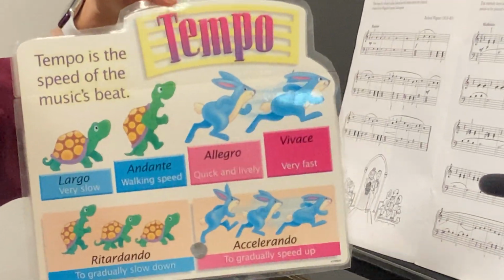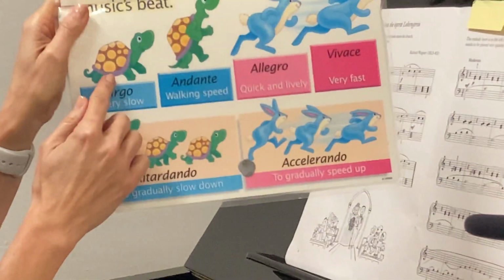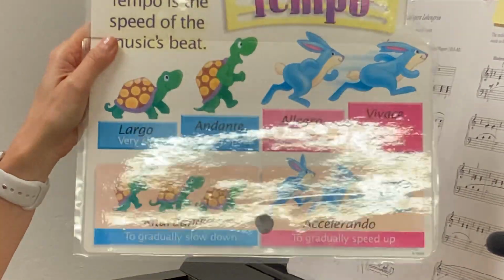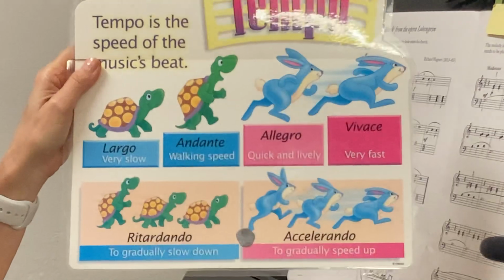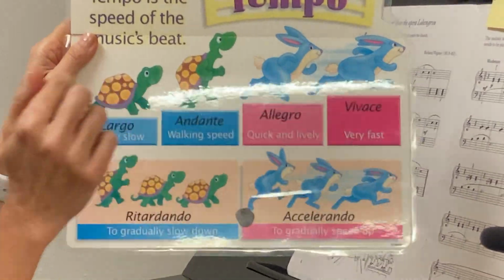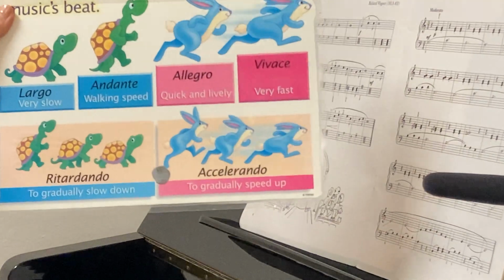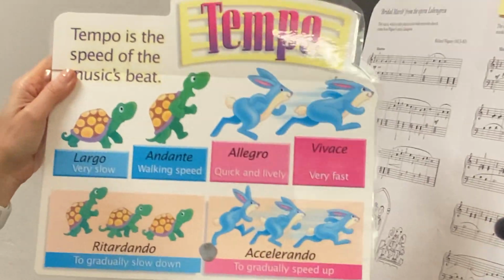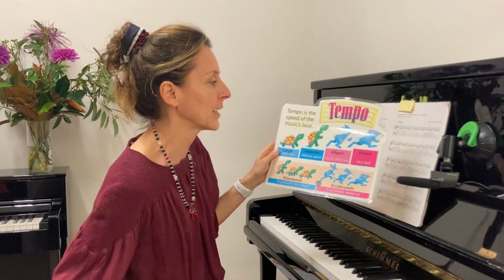Piano for beginners. Lesson 2: Rhythm and finger exercises.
In this lesson, we explore different sound (dynamics), rhythm – notes, time signature – ¾, 4/4, 2/4 and tempo, and play some exercises – CDEFG, DEFGA.